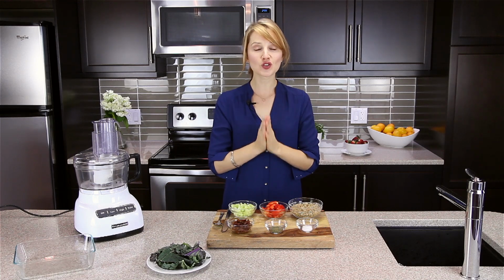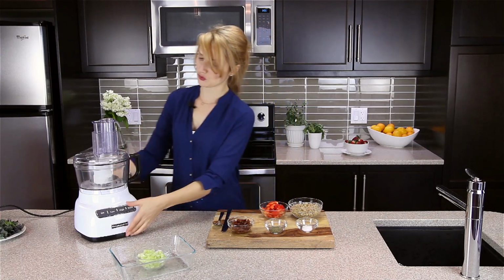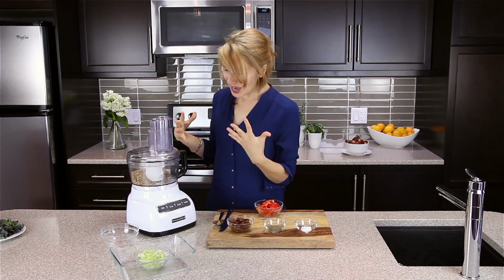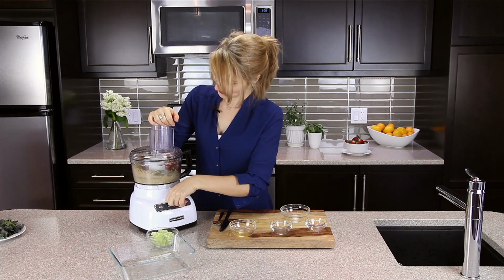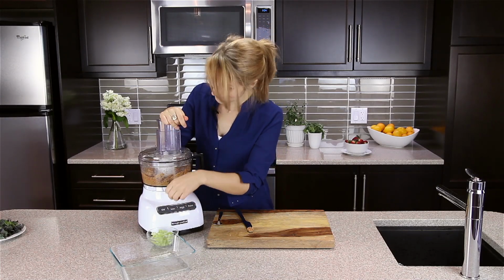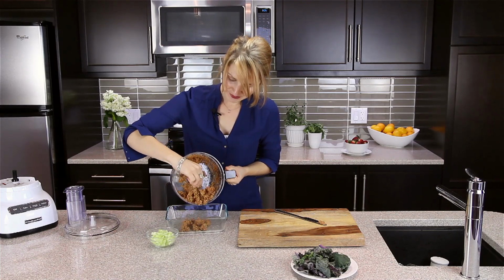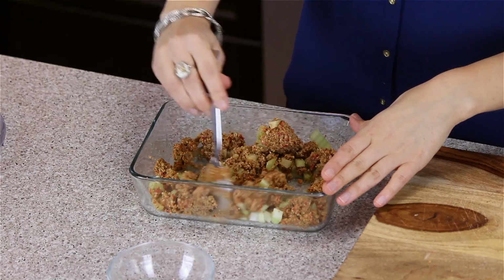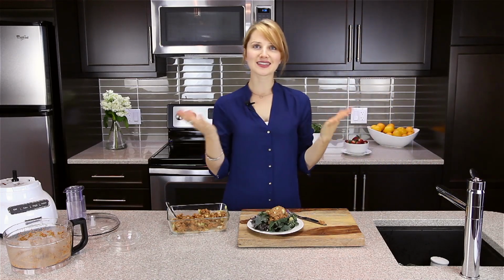No-Cook Vegan Mock "Salmon Salad" Pate - The Rawtarian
In this video, Laura-Jane The Rawtarian demonstrates how to make raw vegan mock "salmon" salad pate in your food processor.
This recipe is a perfect salad topper! Ingredients below.

1 cup sunflower seeds
1/2 cup red pepper (chopped)
1/3 cup sun-dried tomatoes
1/4 teaspoon sea salt
1 teaspoon dried dill (optional)
1/2 cup celery (chopped) - reserve!

1. Place sunflower seeds in the food processor. Process into a fine meal.

2. Add everything else (except the celery) and process until well combined. (You may need to stop processing a few times and scrape the sides of your processor down with a knife.)

3. Transfer processed mixture into a bowl and add your optional chopped celery (for texture). Stir with a spoon. Your raw salmon salad pate is now ready!